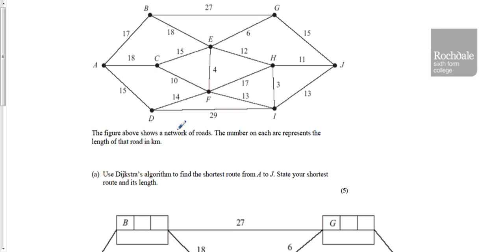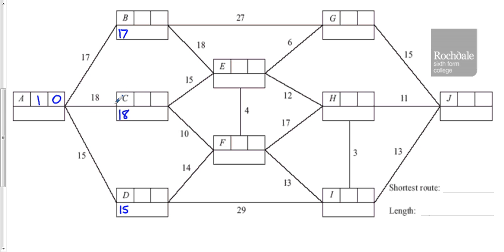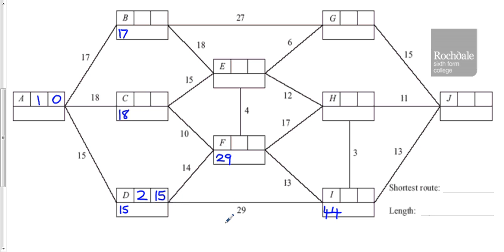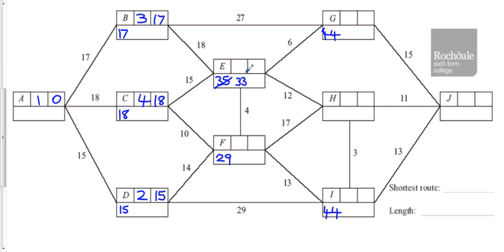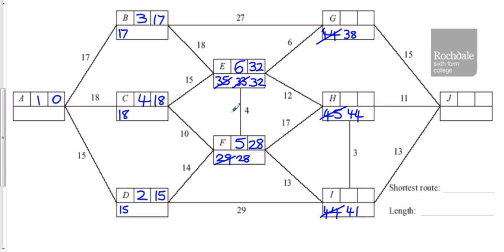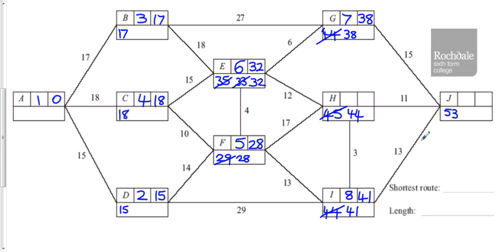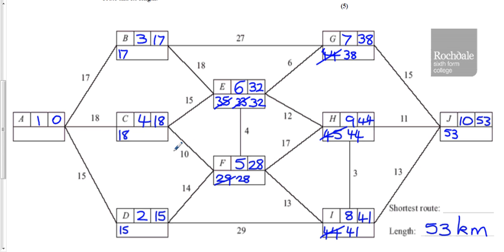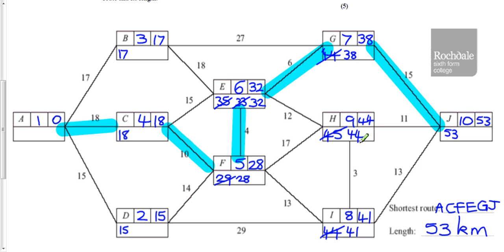D1 Algorithms on Networks Assessment Q4a